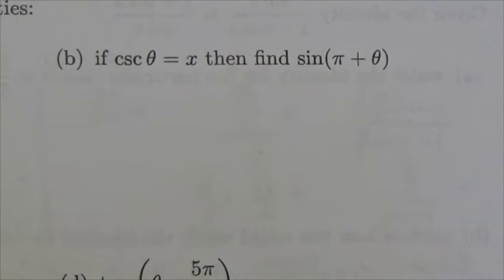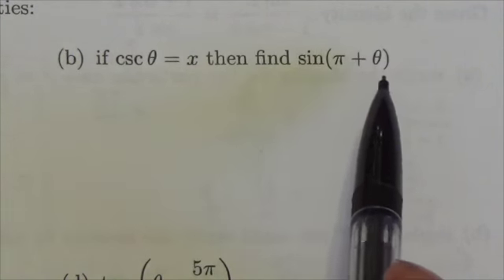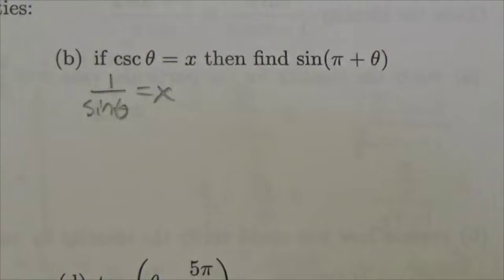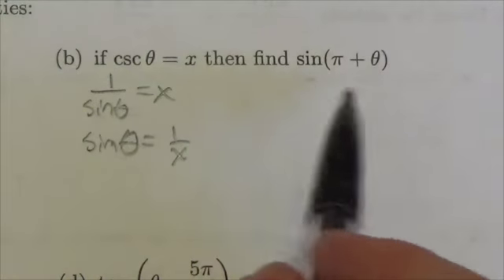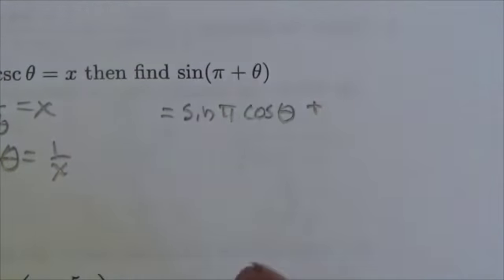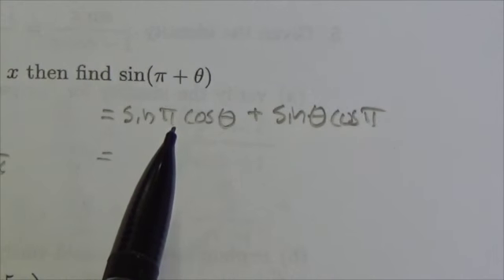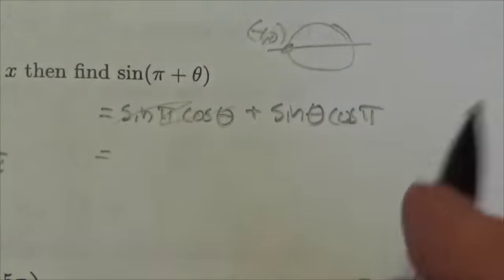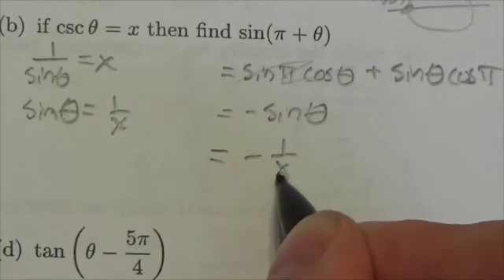Math 30-1 Trig II Review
This video is about simplifying sum and difference identities.